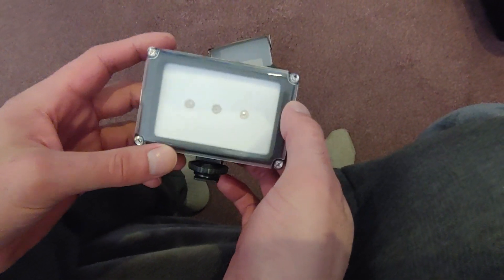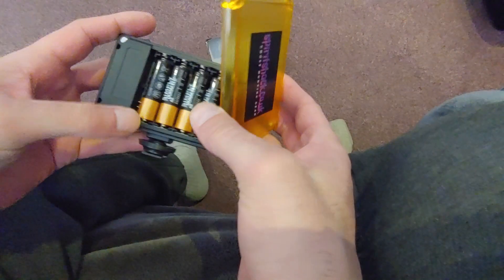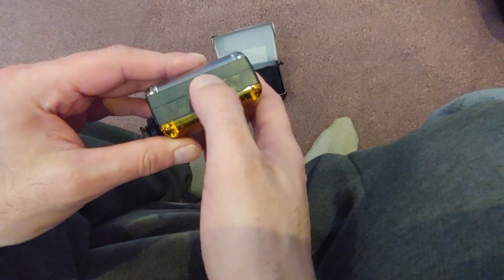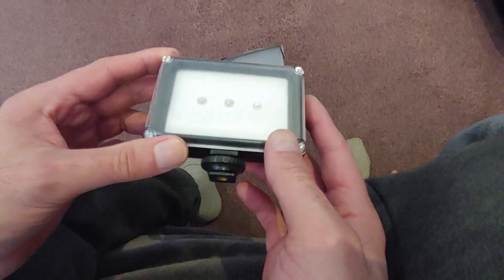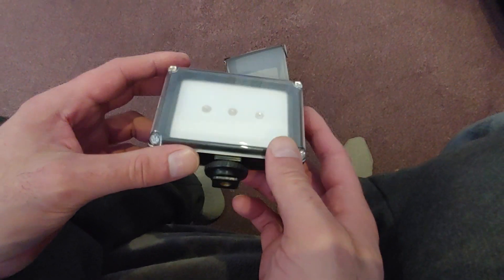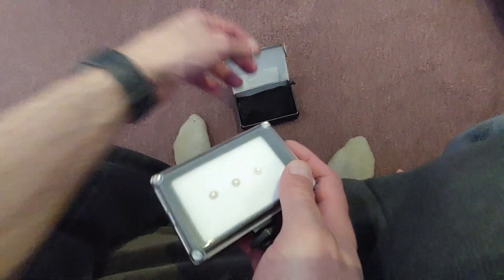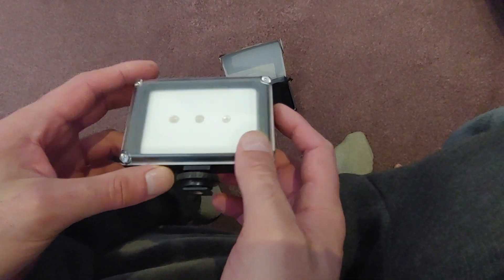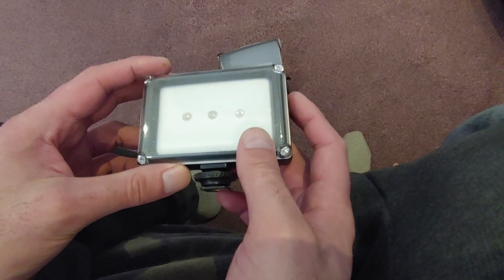How to use the Spooky Red Light for Ghost Hunting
Watch this video if you want to see the Spooky Red Light in action, with a brief explanation of how to use it for ghost hunting purposes.